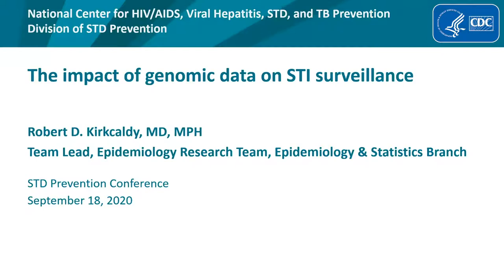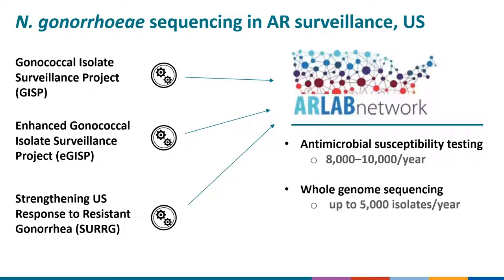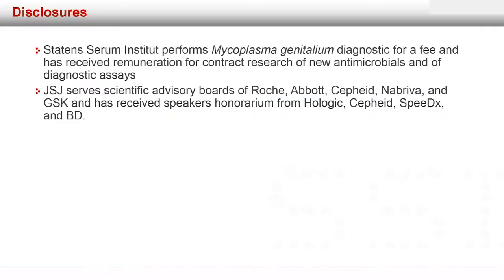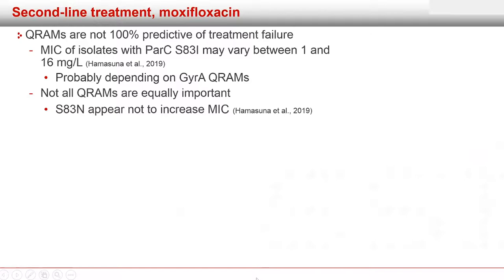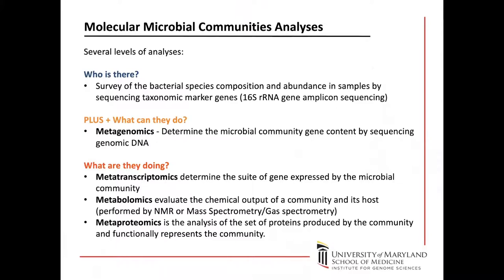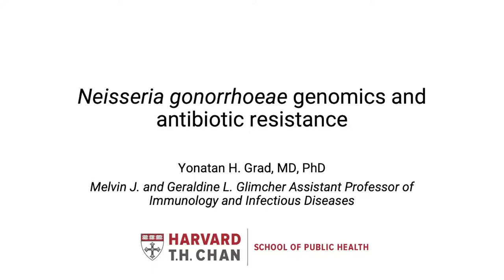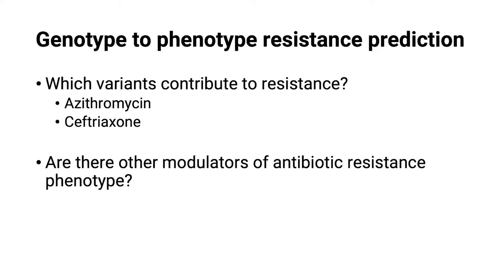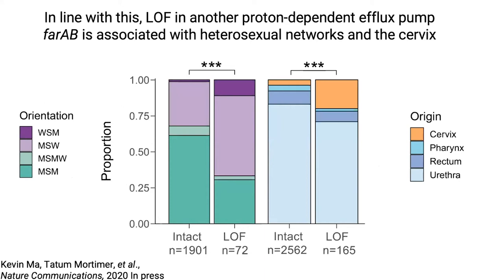STDP2020 - Symposia 12 - Genomics and STIs for Dummies